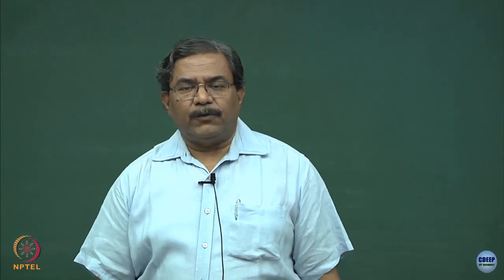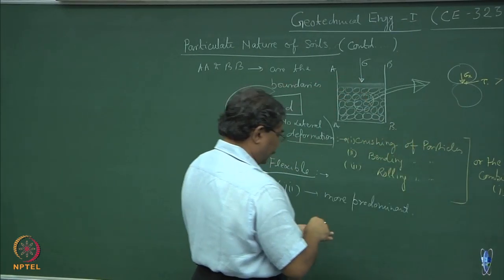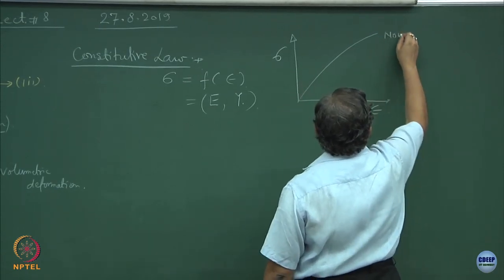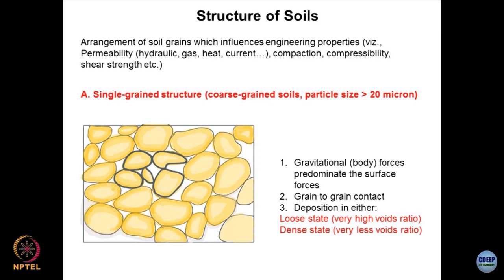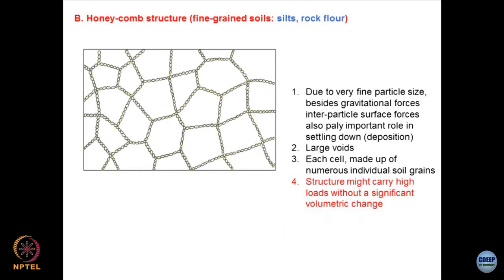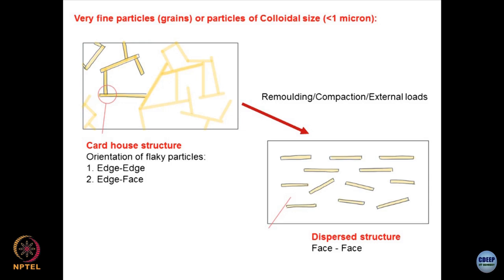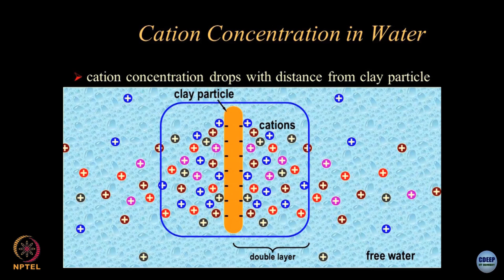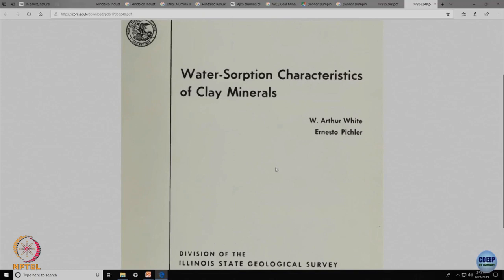Week 3: Lecture 8: Particulate Nature of the Soils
Particulate mechanism, Constitutive law, Fine-grained soils, Coarse-grained soils